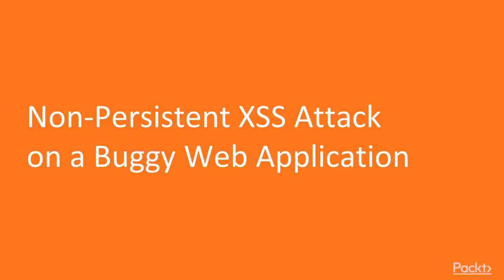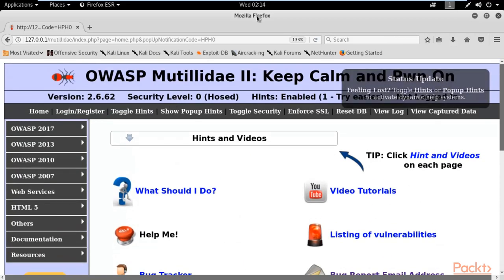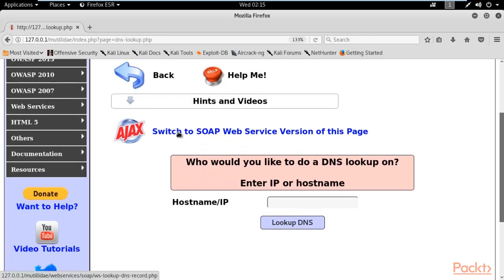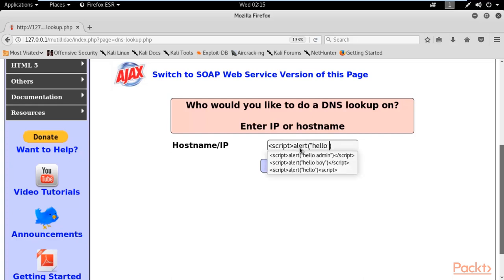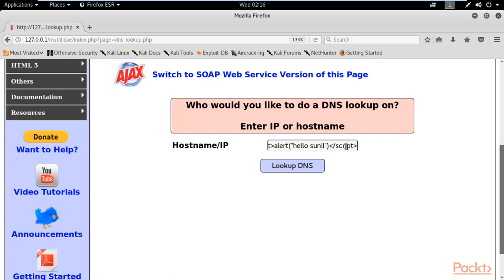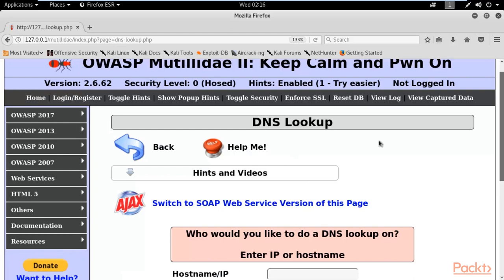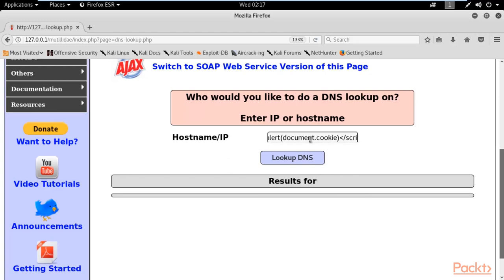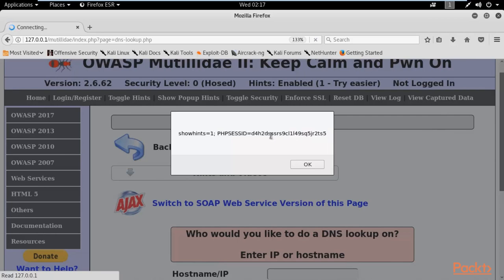43 Non Persistent XSS Attack on a Buggy Web Application